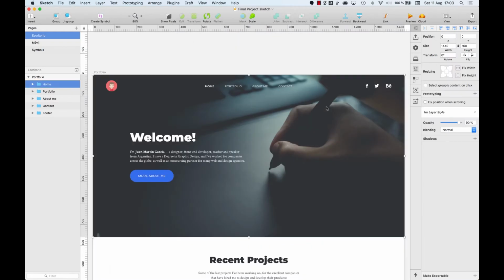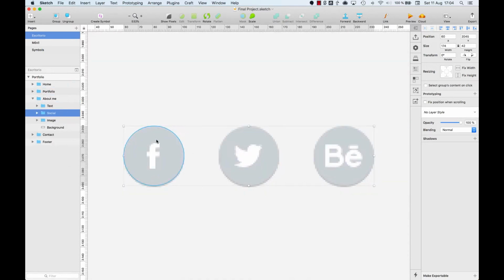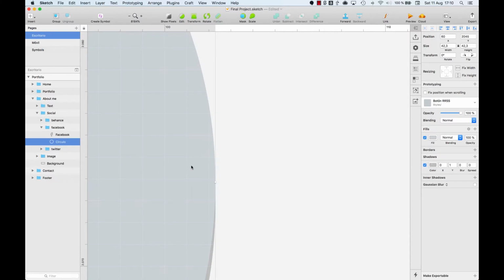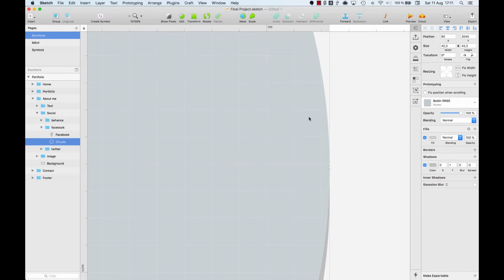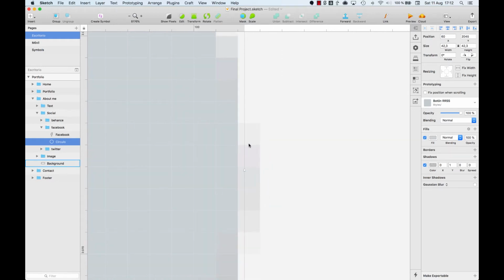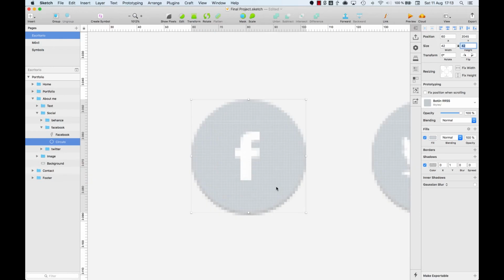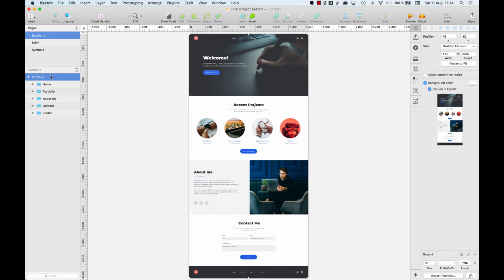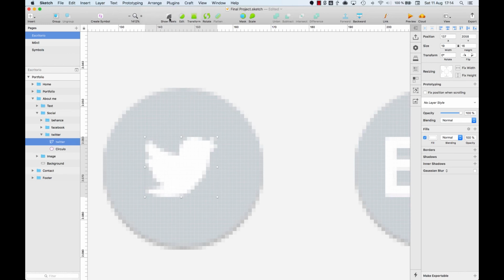22/24 Pixel Perfect and Presentation View — UI Design: Prototype Your Online Portfolio_ENG